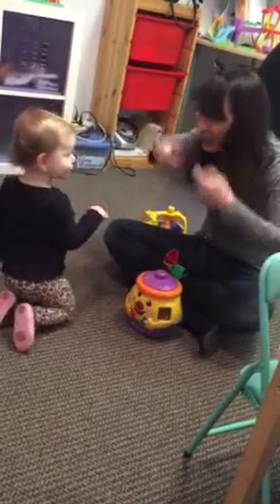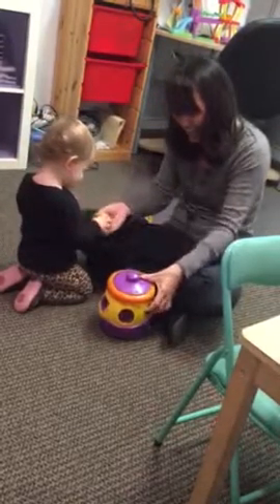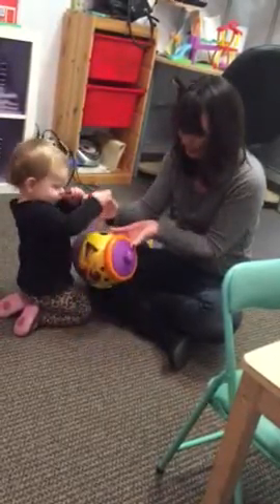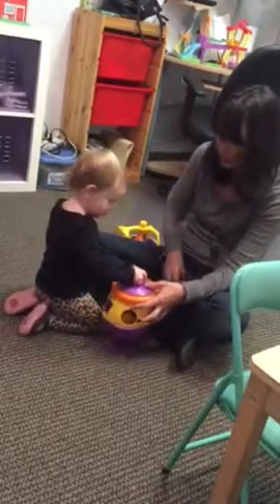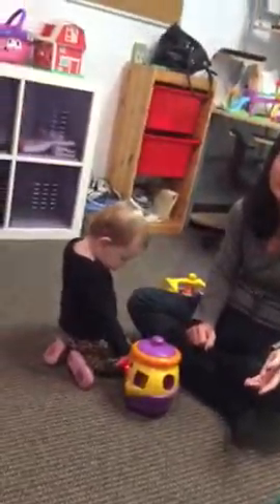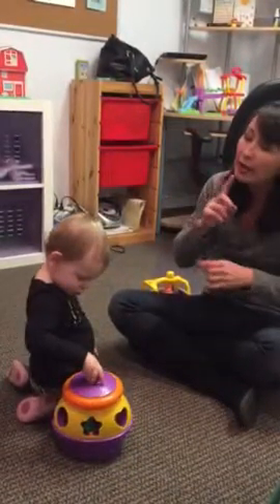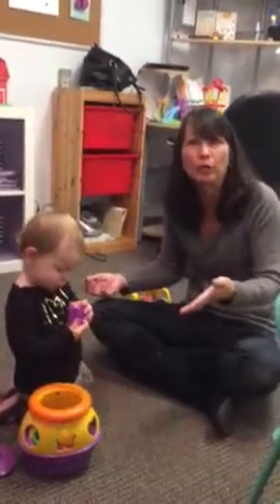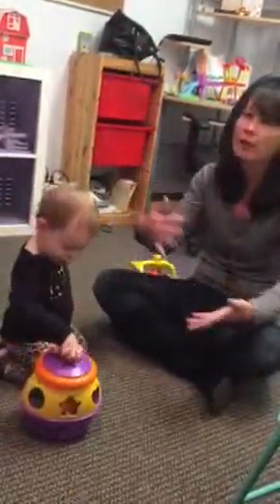Sound imitation session 1